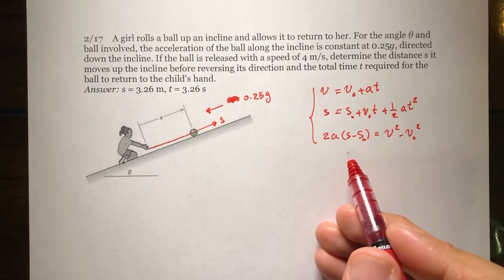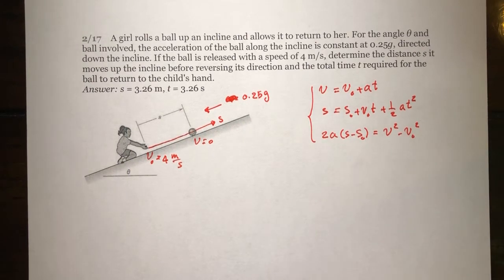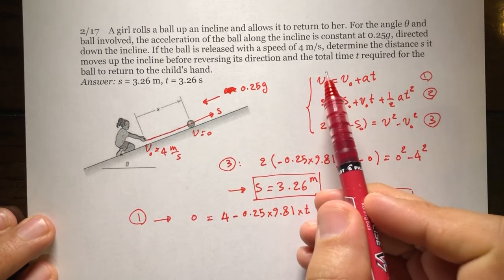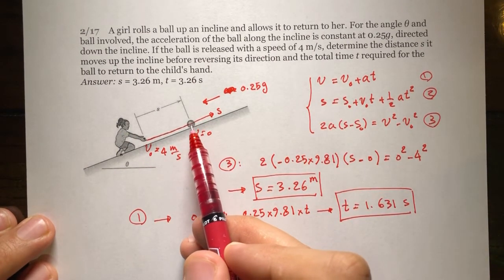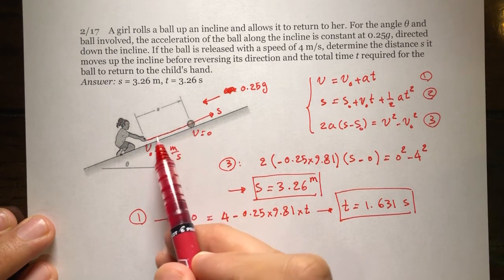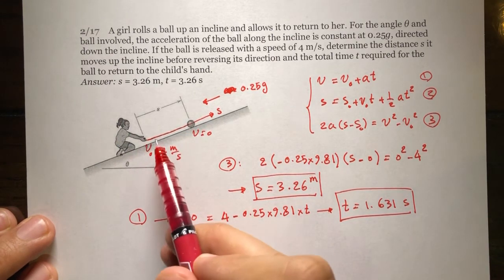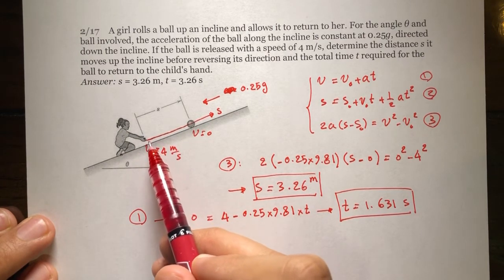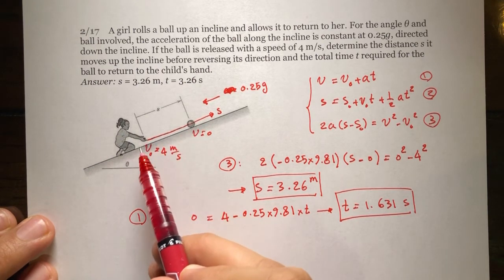009 - Dynamics - 1D kinematics